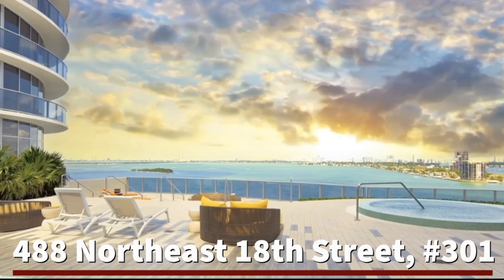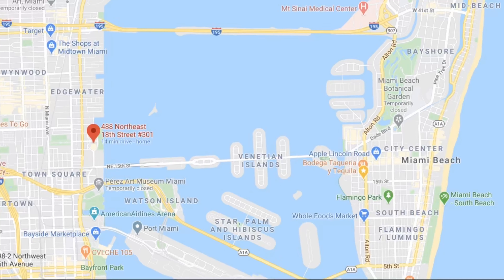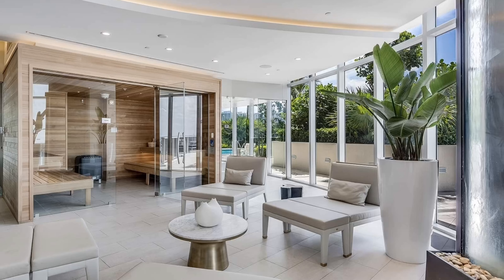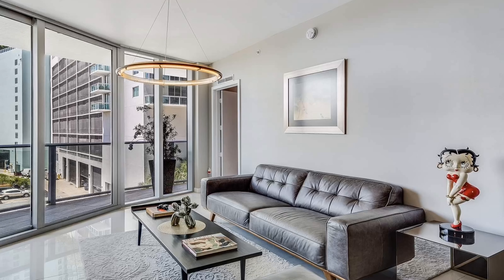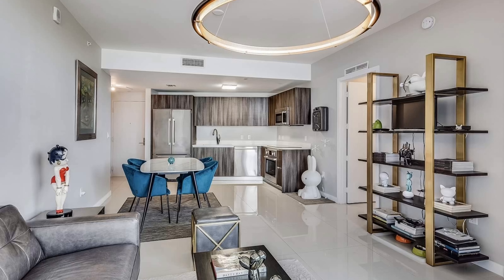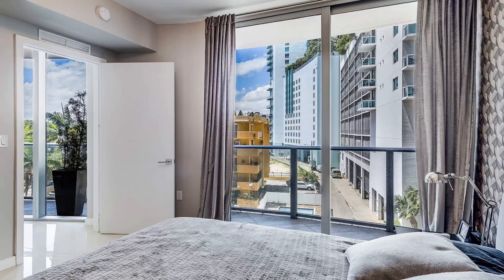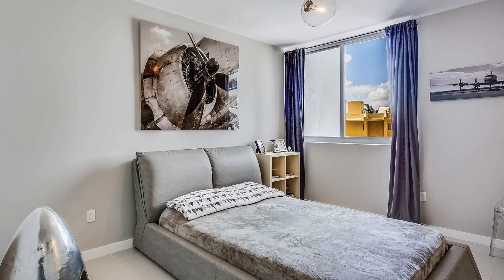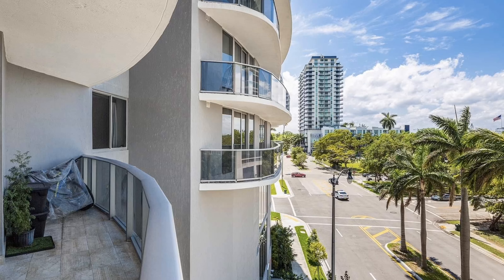Luxury, Location, Lifestyle.... Welcome to Aria on the Bay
Available for Rent at $3,500/Month

🛌 2 Bedrooms - 🛁 2.5 Bathrooms  📐 1,031 Sq Ft.